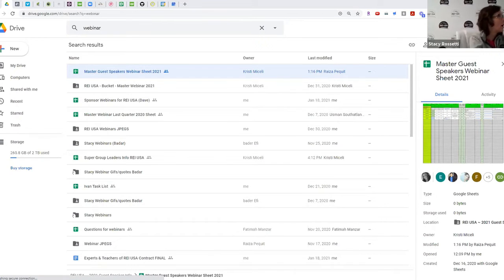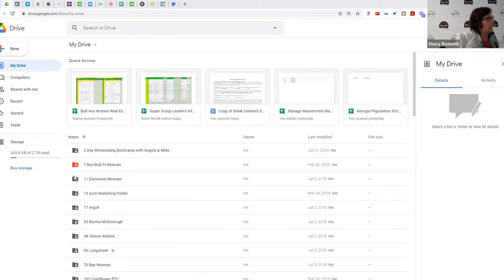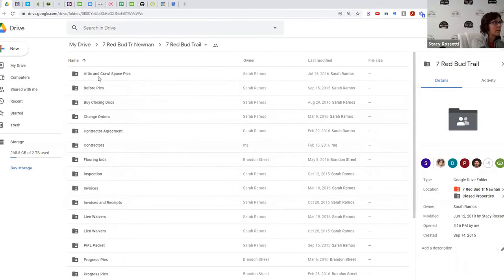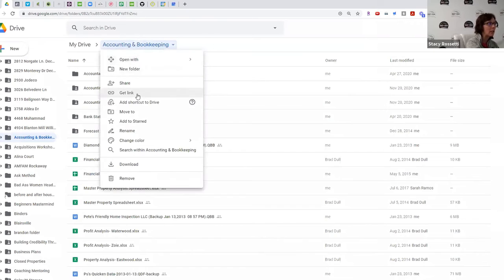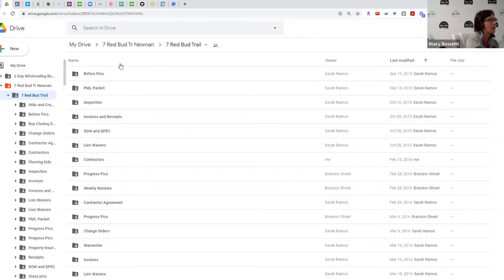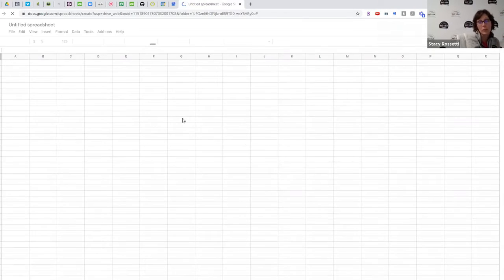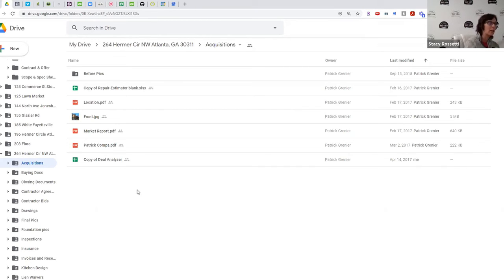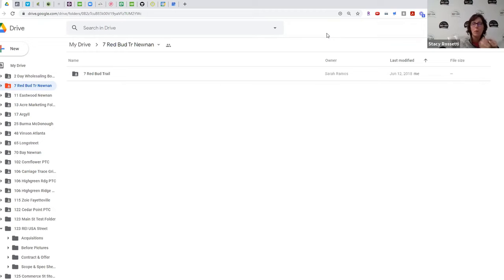The 7 Most Critical Steps in Starting Your Real Estate Investing Business with Stacy Rossetti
Week 2